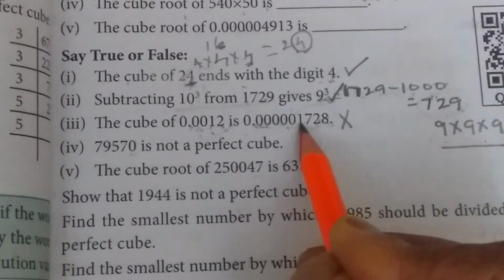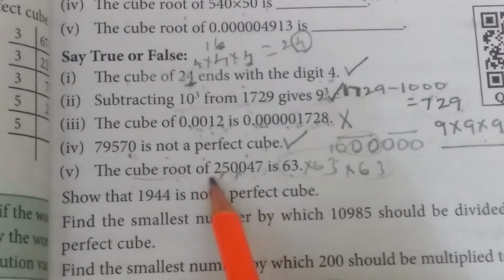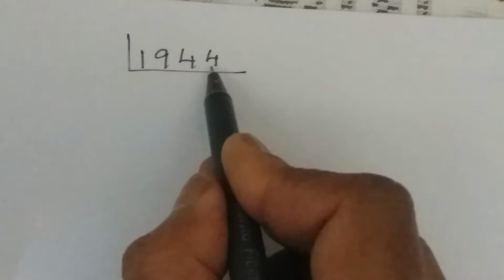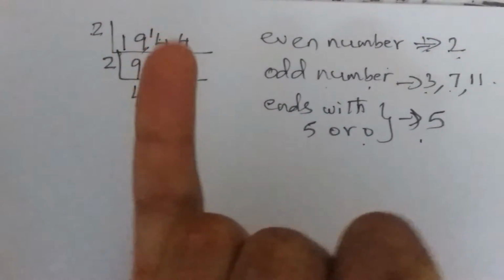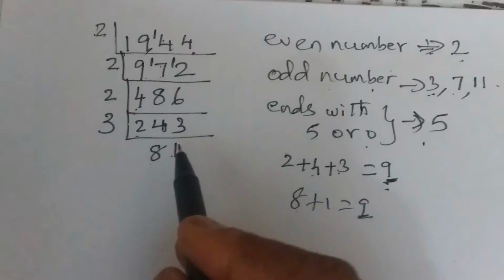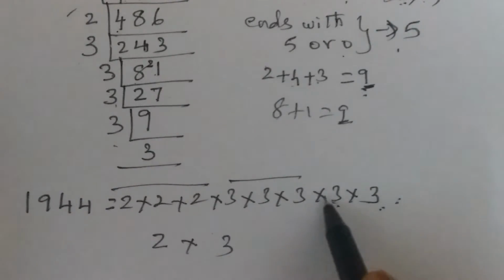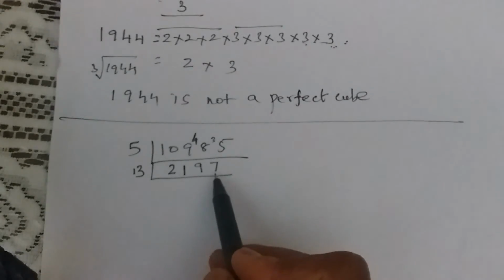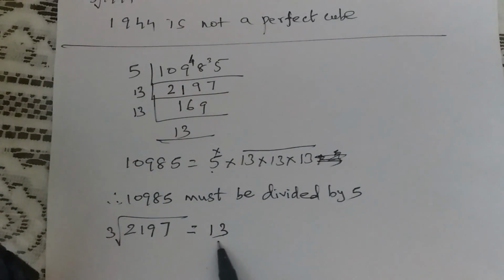CLASS 8 || CUBES AND CUBE ROOTS - EX 1.5 [2,3,4]